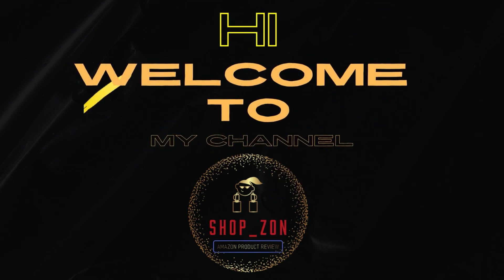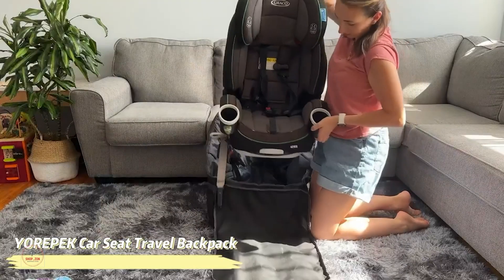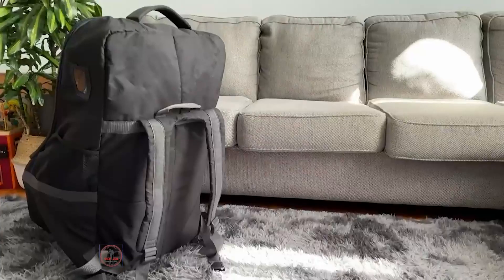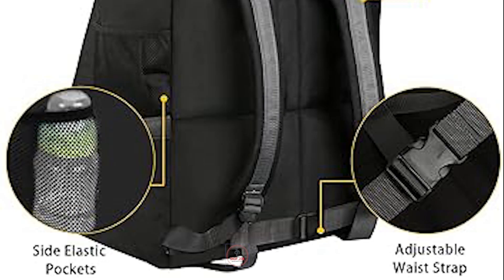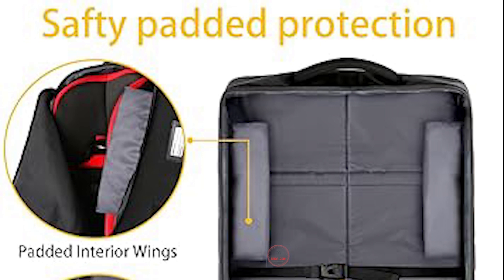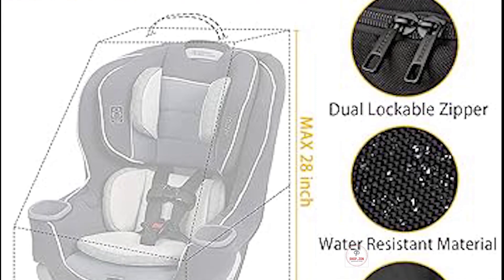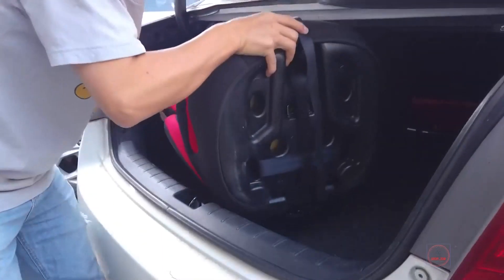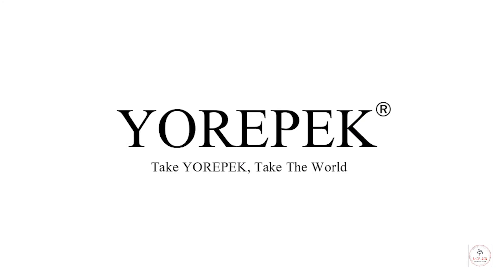YOREPEK Car Seat Travel Bag Review on YouTube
We love tech! At Shop_Zon, we are a team of experienced product researcher who tests out the newest & most refined products and makes a buying guide list in a fair, unbiased way based on their price, popularity, and overall quality. So that you can choose the right product for you without getting confused. Shop_Zon will tell you about the coolest new stuff and explain how it works and why you should buy it.

YOREPEK Car Seat Travel Bag, Padded Seats Backpack, Large Durable Carseat Carrier Airport Gate Check Infant Bag with Shoulder Strap, Cover, Black - Baby_2.✅ ✓

We Cover:
♦  Camping & Outdoor Gear
♦  Gadgets & Accessories
♦  Survival & Tactical Gear
♦  PC & Gaming Device
♦  Home Appliance
♦  Kitchen Gadgets
♦  Tools

►Sometimes, we use some promotional and educational footage in our content. If you are the creator or own the footage and have reservations, please notify us via YouTube comments or email.